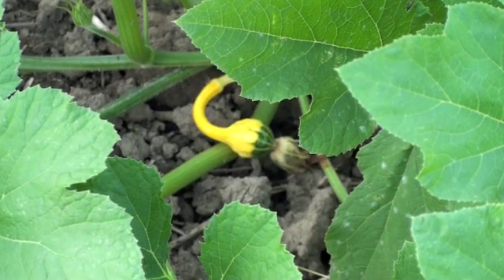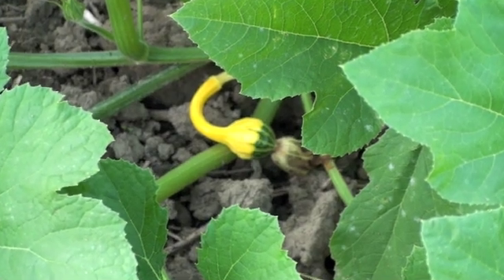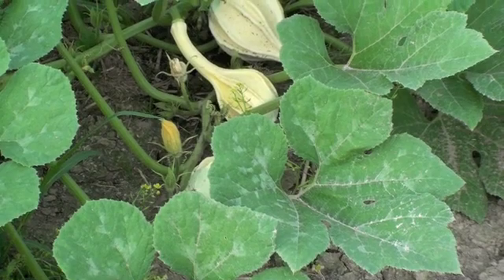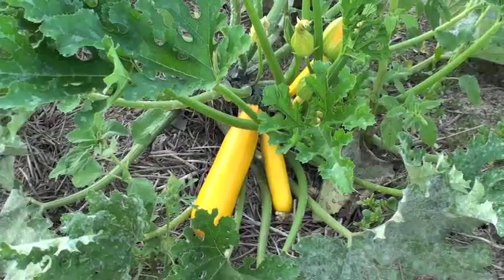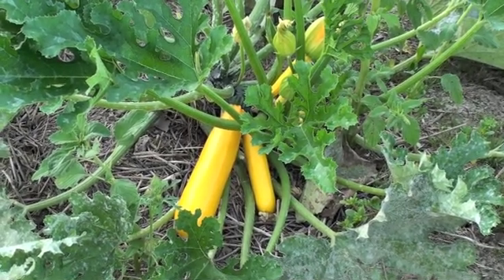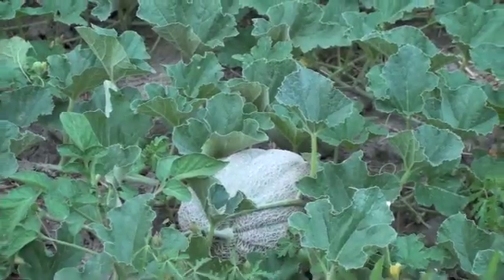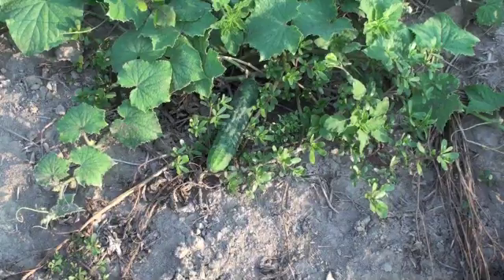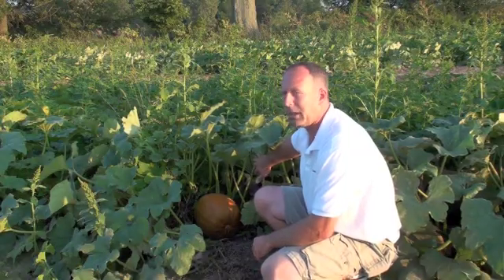Cucurbits Plants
What are cucurbits?  A quick explanation of plants in the group.